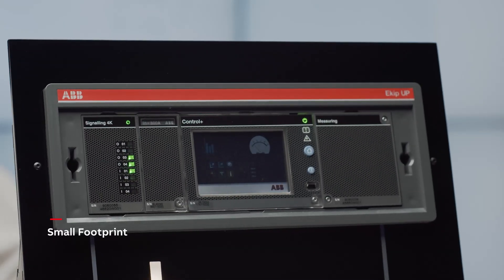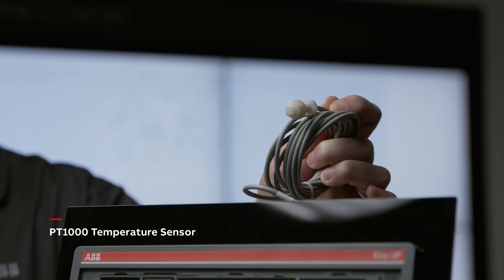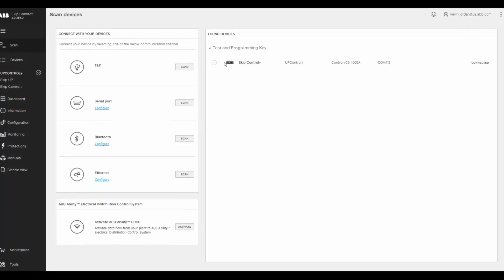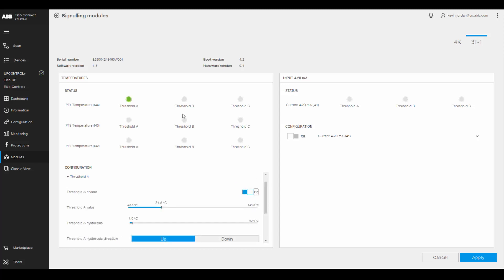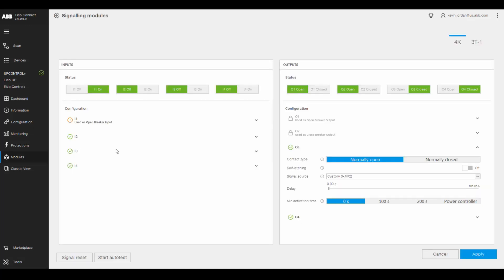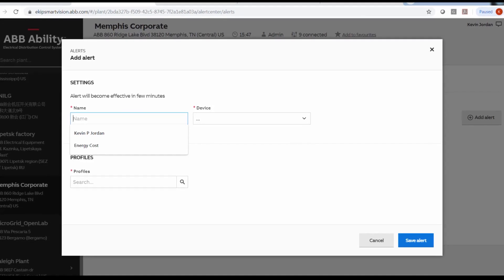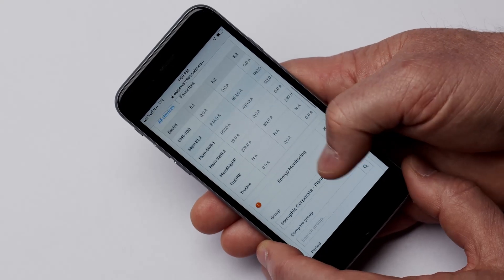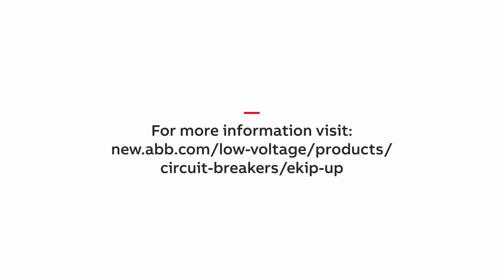ABB Ekip UP – Temperature and Monitoring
Discover how to get the most from our Ekip UP Platform. Ekip UP is designed to help you manage your power plant issues. In this video, we’re going to show you how Ekip UP can keep your switchgear from overheating.